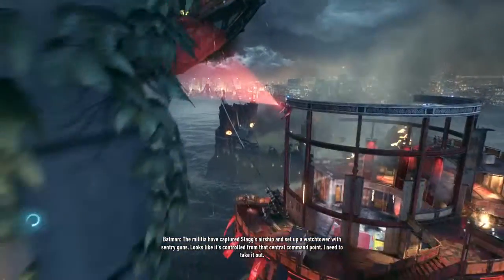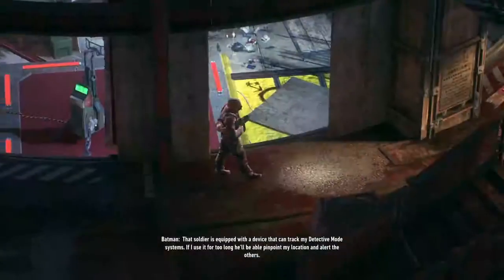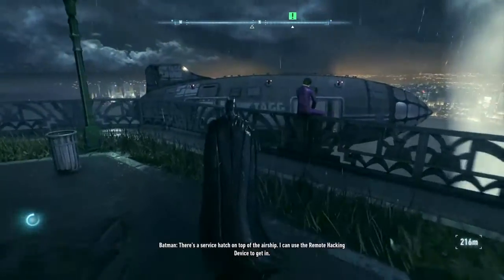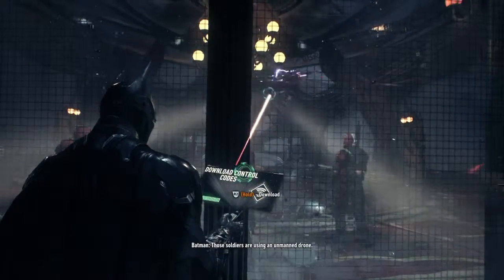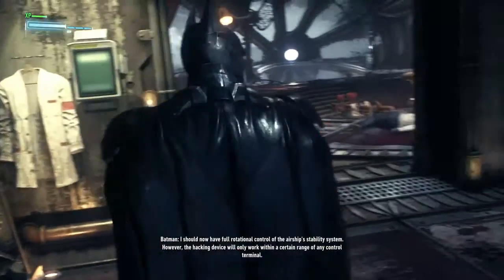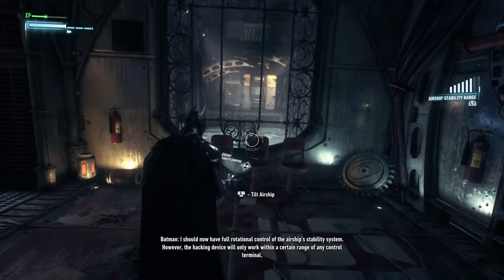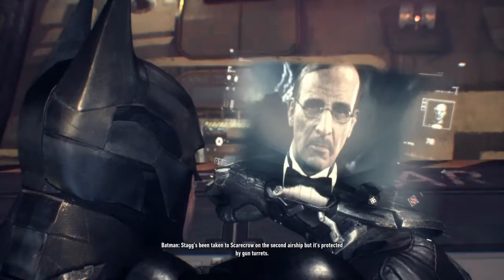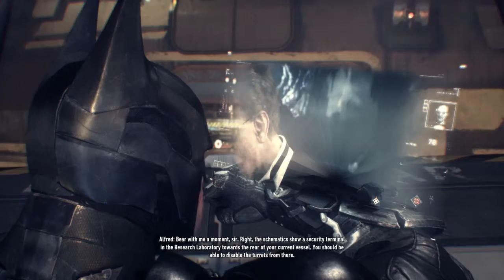BATMAN™: ARKHAM KNIGHT #8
Today we make an enterance into Stagg's Airship